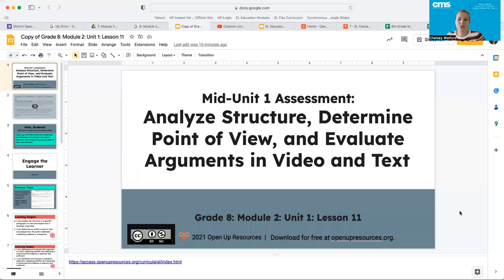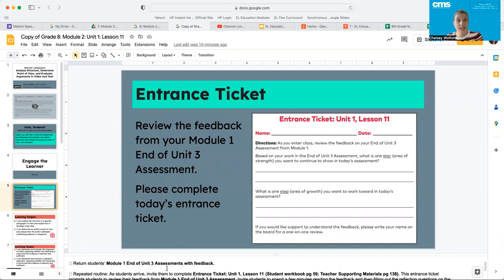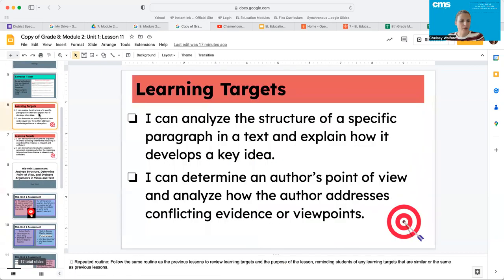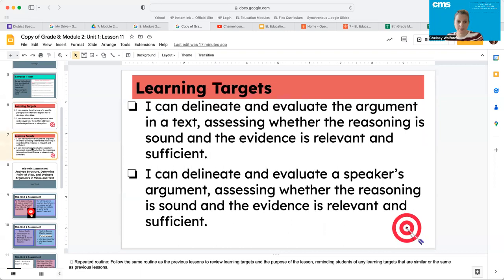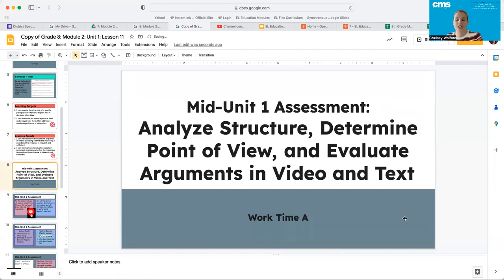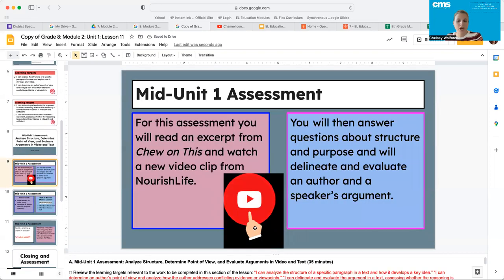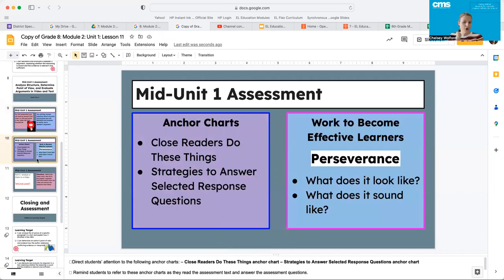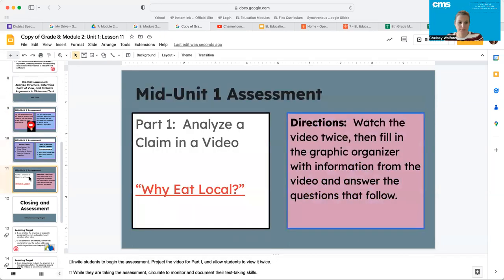The Omnivore's Dilemma: Module 2, Unit 1, Lesson 11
Today's Agenda:
1. Entrance Ticket
2. Mid-Unit 1 Assessment